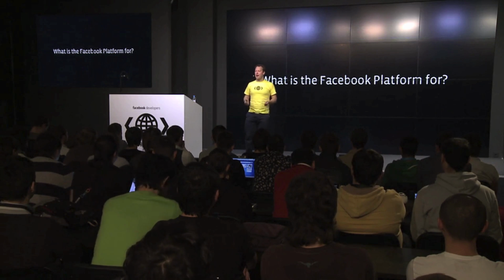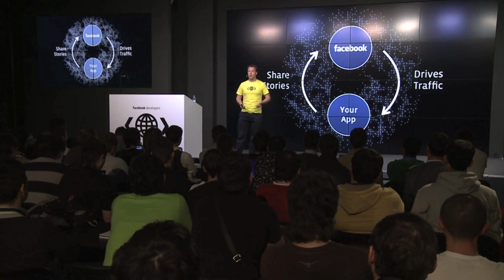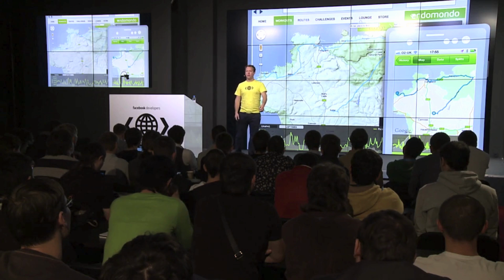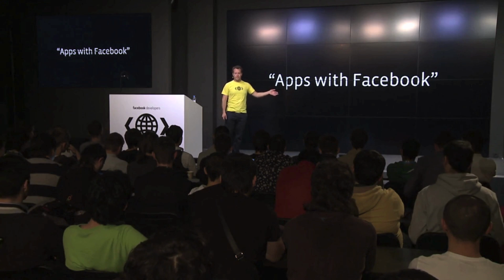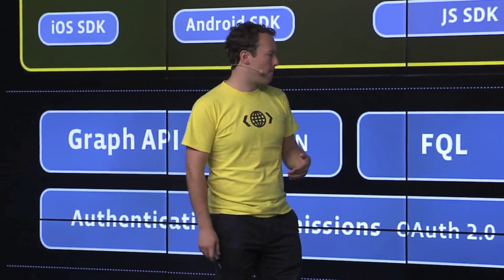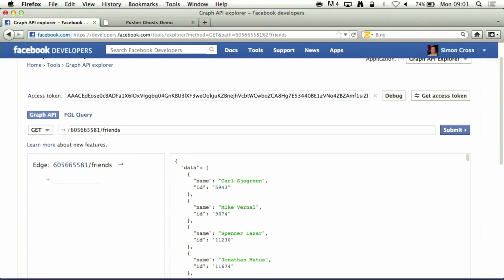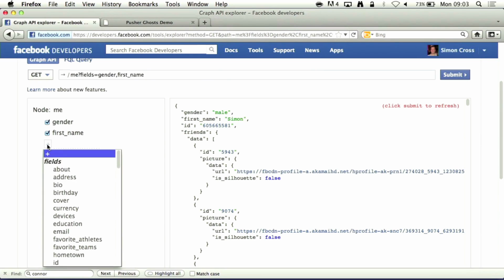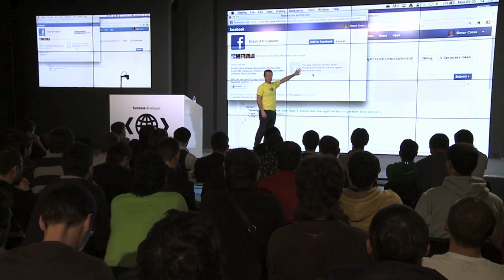Introduction to the Facebook Platform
Originally recorded at the Facebook World Hack, Moscow, September 2012.